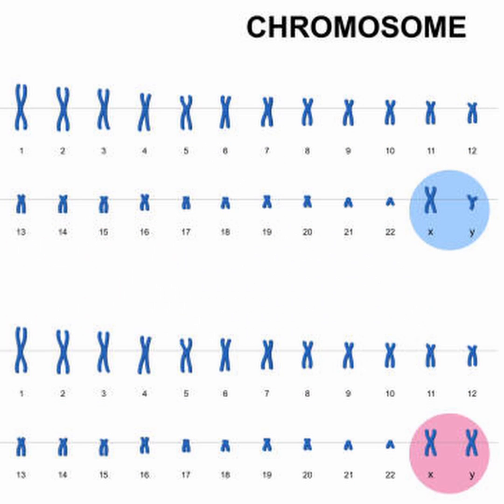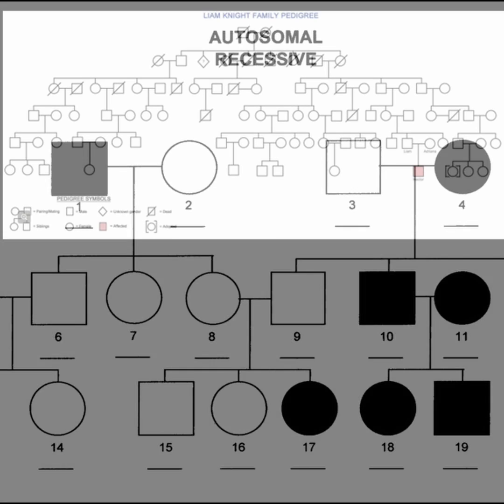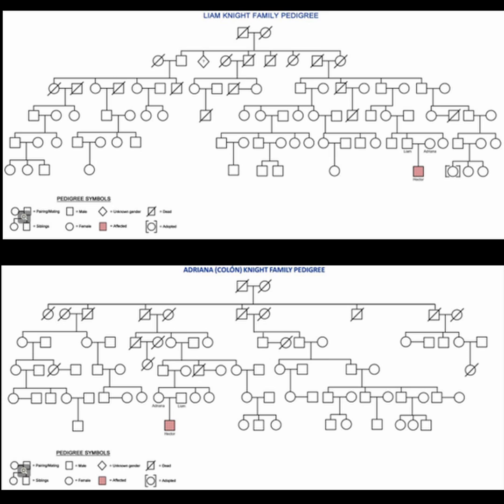BIO100 Lesson6 Vlog1